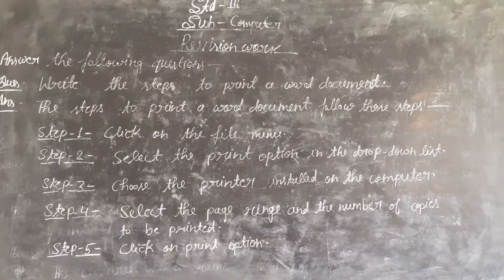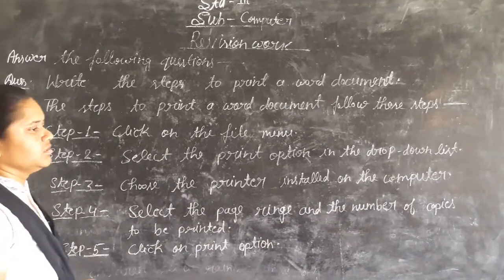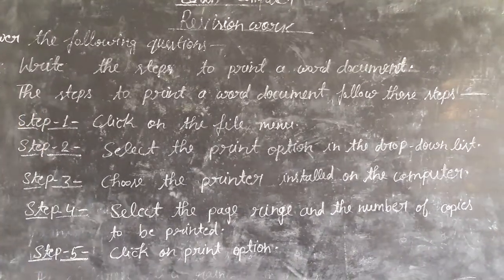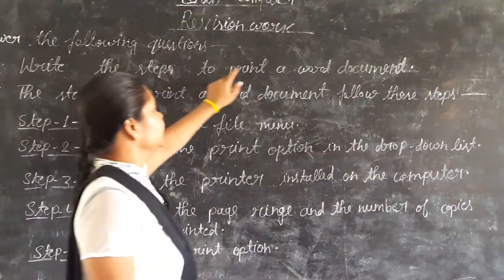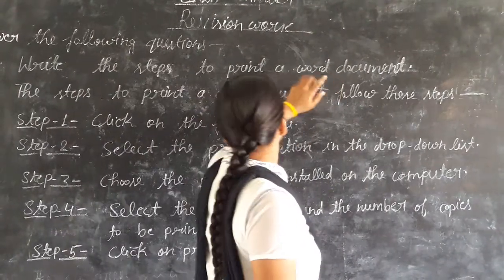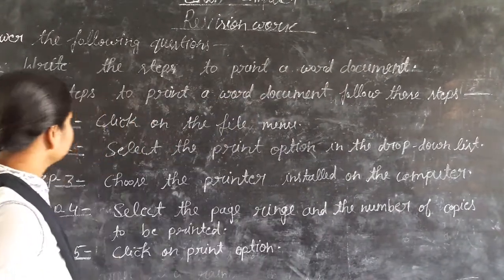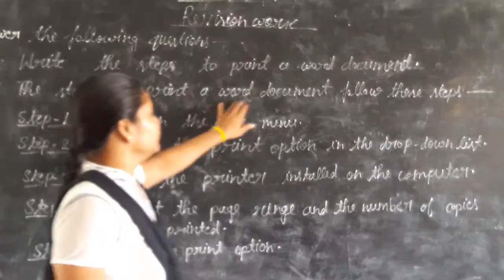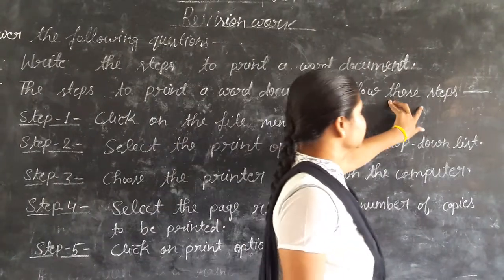16 October 2020